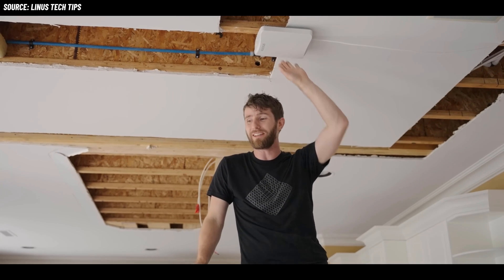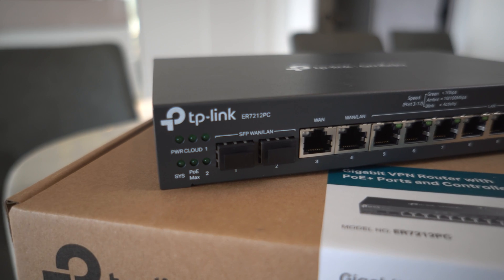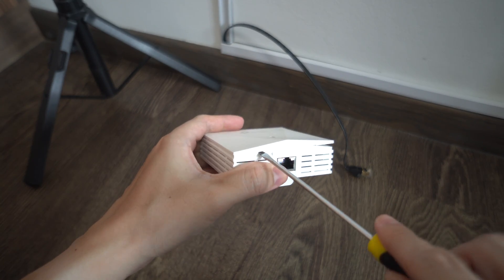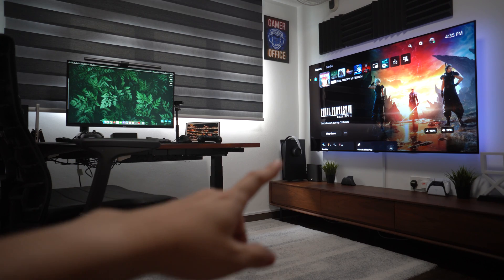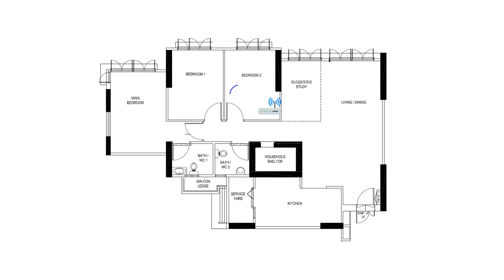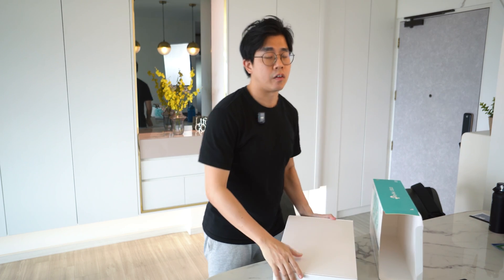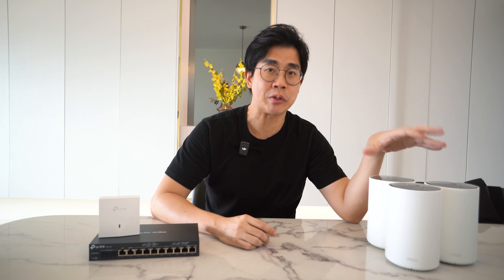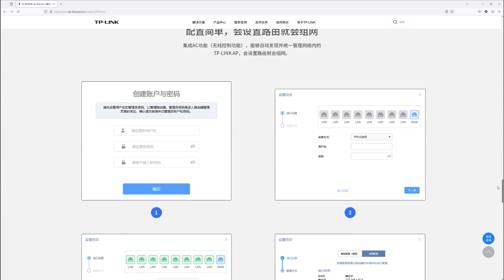A Clean And Easy Home Wifi Using AC+AP | Mesh Alternative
Time to find out why so many people like to use this enterprise AC+AP for their home network, I am going to test it out whether it makes sense in terms of price and performance!

Amazon US